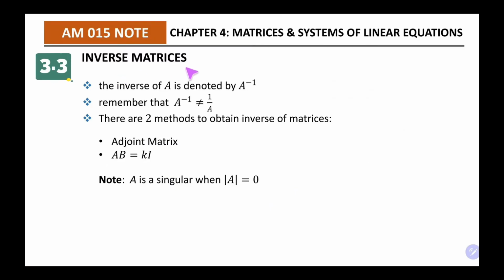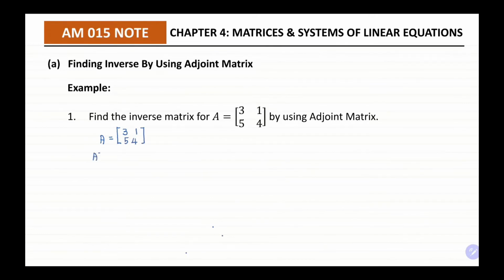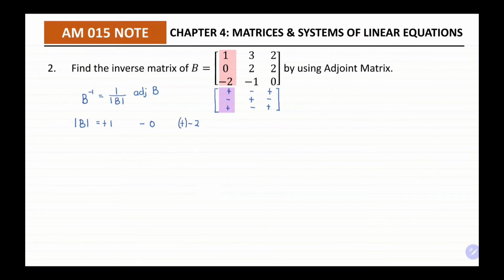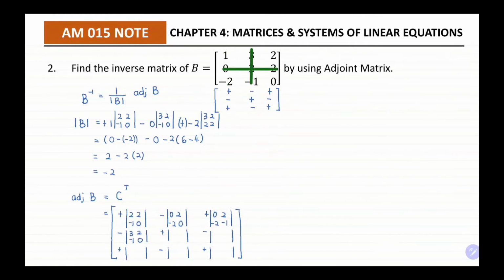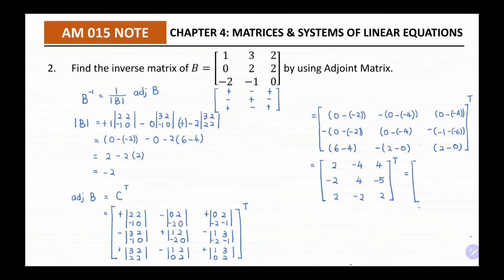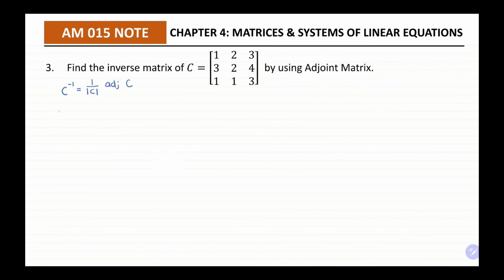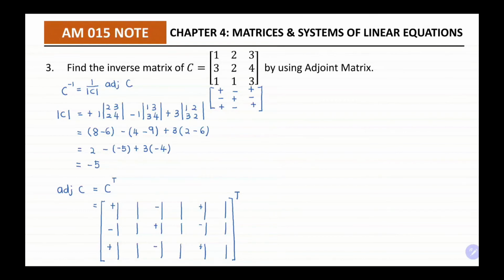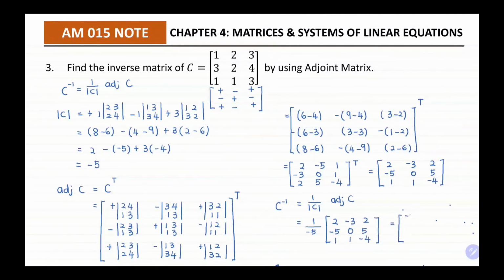3.3 INVERSE MATRIX PART (1/2)